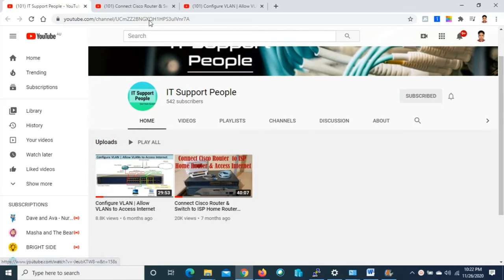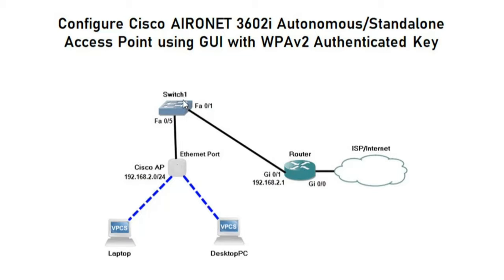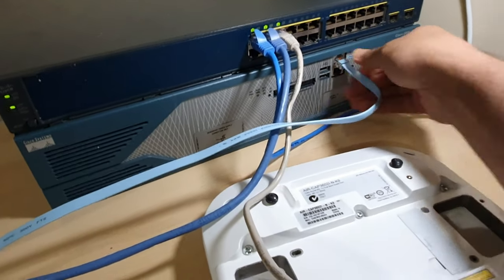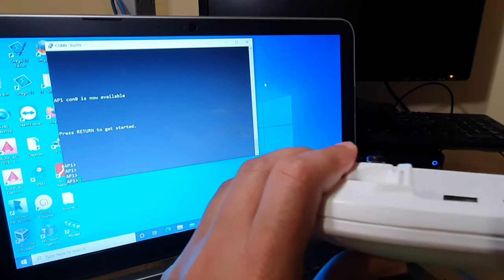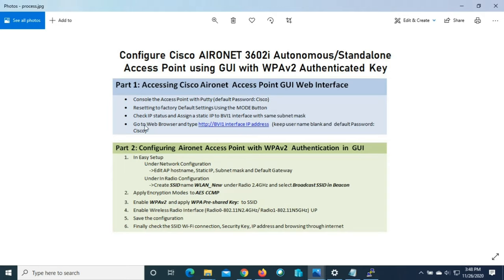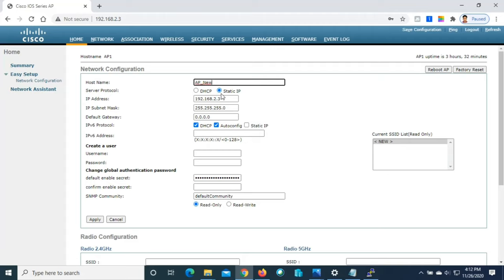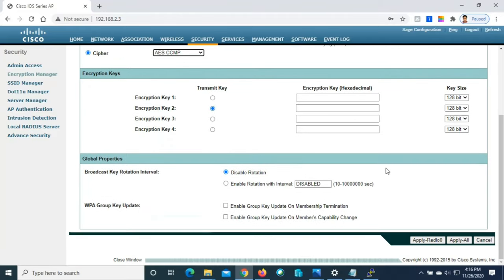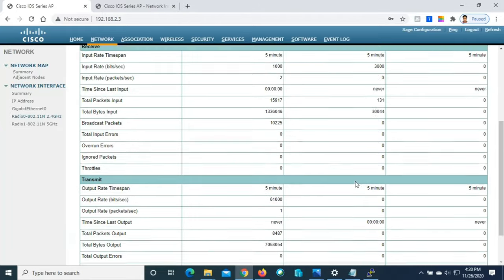Configure Cisco Access Point using GUI Standalone/Autonomous with WPAv2 Authentication Key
In this video I've shown step by step process How to Configure Cisco AIRONET 3602i Autonomous/Standalone Access Point using GUI with WPAv2 Authentication Key. I've divided the whole process into two parts which are given below:

Part 1: Accessing Cisco Aironet  Access Point GUI Web Interface

         • Console the Access Point with Putty (default user name and  Password: Cisco)
         • Resetting to factory Default Settings Using the MODE Button
         • Check IP status and Assign a static IP to BVI1 interface with same subnet mask
• Go to Web Browser and type interface IP address (keep user name blank and default Password: Cisco)

Part 2: Configuring Aironet Access Point with WPAv2  Authentication in  GUI
          1. In Easy Setup
                   Under Network Configuration
                    --Edit AP hostname, Static IP, Subnet mask and Default Gateway
                   Under In Radio Configuration
                    --Create SSID name WLAN_New  under Radio 2.4GHz and select Broadcast SSID in Beacon
          2. Apply Encryption Modes  to AES CCMP
          3. Enable WPAv2  and apply WPA Pre-shared Key:  to SSID
          4. Enable Wireless Radio Interface (Radio0-802.11N2.4GHz/ Radio1-802.11N5GHz) UP
          5. Save the configuration
          6. Finally check the SSID Wi-Fi connection, Security Key, IP address and browsing through internet

Cover Topic:
How to configure Cisco AP,
How to Configure Standalone Cisco Access Point,
Configure Cisco AIRONET 3602i Autonomous/Standalone Access Point using GUI,
How to Configure Cisco Standalone/Autonomous Access Point using GUI,
Cisco access point configuration step by step GUI,
How to configure standalone Cisco access point from GUI,
How to Configure a Cisco Wireless Access-Point (AP) from GUI,

WPAv2 Authentication Key, Encryption AES CCMP,
Cisco AP Wireless Radio Interface Radio0-802.11N2.4GHz/ Radio1-802.11N5GHz,
Create Cisco AP SSID GUI, Enable WPAv2 and WPA Pre-shared Key,

cisco 3602i standalone configuration,

Resetting Cisco AP to factory Default Settings Using the MODE Button,
Cisco IOS Configuration Guide for Autonomous Aironet,
cisco autonomous ap configuration example,
how to access cisco ap web interface,
cisco ios configuration guide for autonomous aironet access points,
Cisco Autonomous Wireless Network - Home style configuration,
Configuring the Access Point for the First Time,
SSID on Autonomous AP Configuration Example,
Cisco Autonomous AP - Initial Setup & Open SSID Creation,

Autonomous AP - Initial Setup & Open SSID Creation,
Using the Web-Browser Interface Cisco Aironet 3600 Series,
SSID on Autonomous AP Configuration Example - Cisco,
how to configure cisco access point without controller,
How do I assign an IP address to a Cisco access point,
How do I access my Cisco wireless access point,

how to configure cisco wireless access point via console,